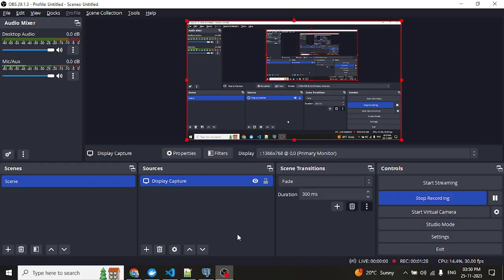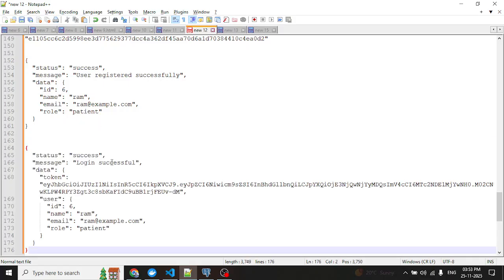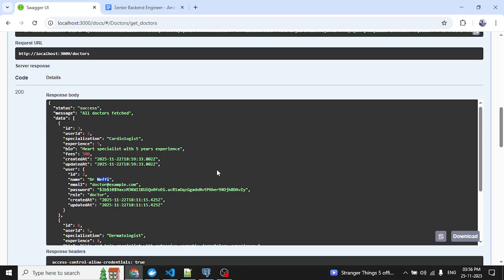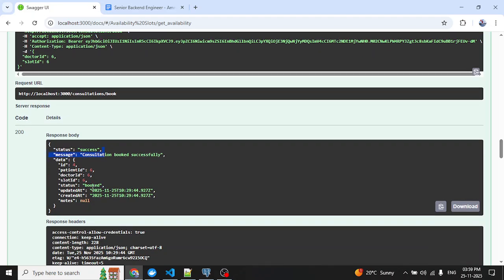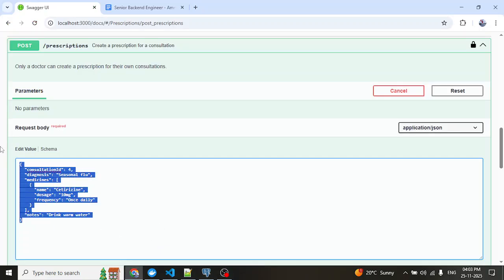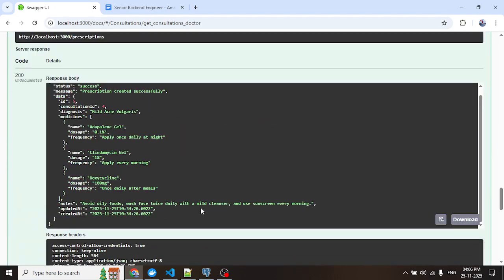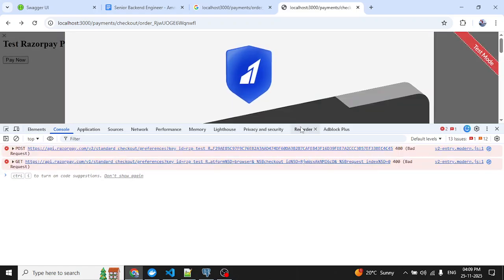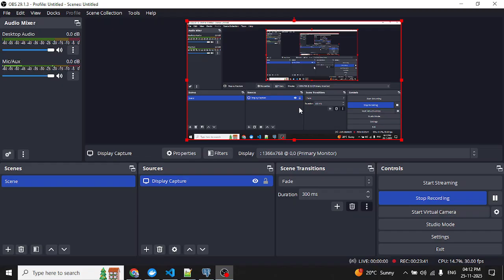🚀 Project Showcase: Building the Amrutam Telemedicine Backend (100k Consultations/Day)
This video presents my solution to the Amrutam Senior Backend Engineer take-home challenge. I architected and implemented a highly scalable, reliable, and secure backend system for an Ayurvedic telemedicine platform, designed to handle 100,000 daily consultations with sub-500ms write latency and 99.95% availability.

Tech Stack:

Language: [Node.js / Go / Python] - Choose one

Database: PostgreSQL (with Redis for Caching/Rate Limiting)

API: [REST / GraphQL] - Choose one

Deployment: Infrastructure as Code (IaC) with CI/CD, Containerized (Docker/Kubernetes - mention if applicable)

Key Architectural & System Design Deep Dives:

Scalability: Data Partitioning strategy, Caching (Read-through/Write-back), Concurrency Handling.

Reliability: Idempotency for critical write operations, Transaction Management (Sagas for complex flows), Retry & Backoff strategies.

Security: Full Security Checklist and Threat Model, including OWASP mitigation, RBAC, Data Classification, Encryption, and Audit Logs.

Observability: Comprehensive setup with Metrics, Logs, and Traces (ELK/Prometheus/Grafana - mention if applicable).

Core Workflows: Detailed implementation of User Lifecycle, Doctor Availability, Consultation/Prescription Flow, and Compliance/Audit Trails.

In this Demo:

High-Level System Architecture and Data Flow.

Walkthrough of the Booking Flow Sequence Diagram.

Live demo of core APIs (e.g., Doctor Search & Consultation Booking).

Overview of the Infrastructure as Code setup and CI pipeline.

Architecture Documentation: (Insert Link to Google Doc/PDF Here)

OpenAPI/GraphQL Schema: (Insert Link to Schema Documentation Here)